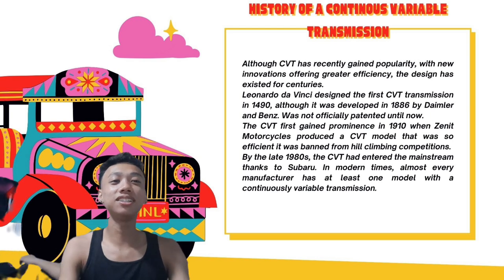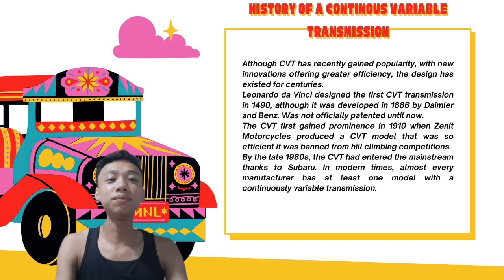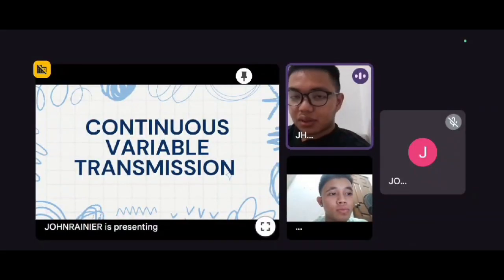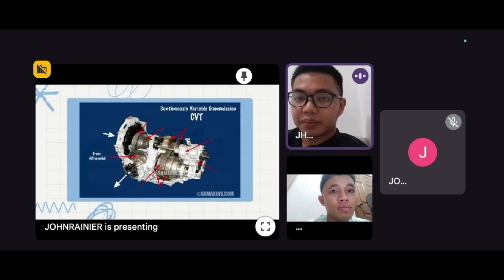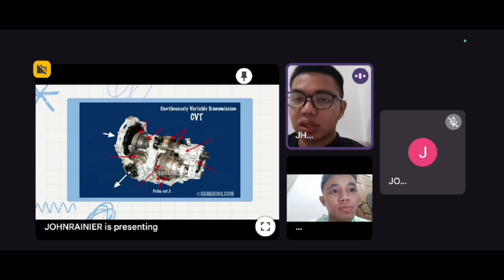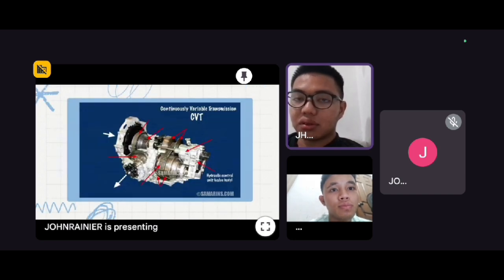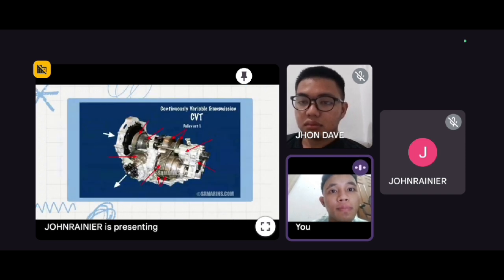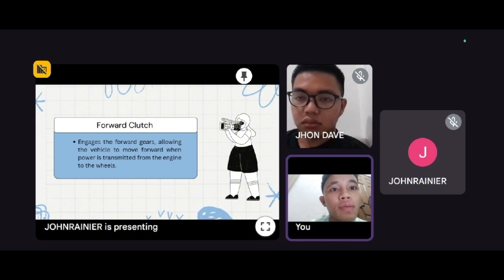CVT (GROUP1_BET-AT-1)